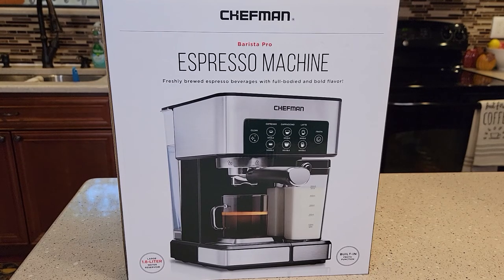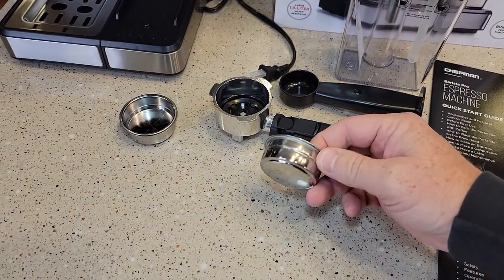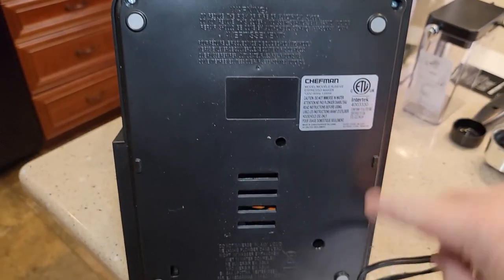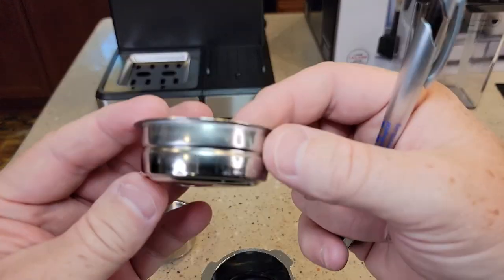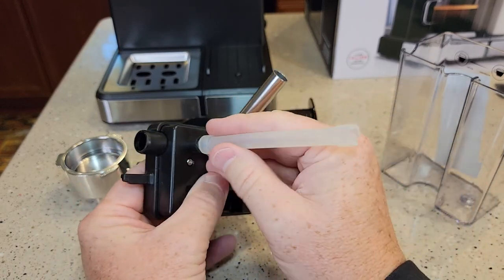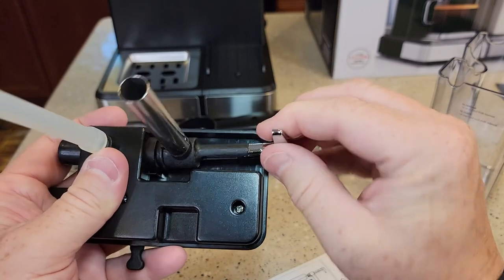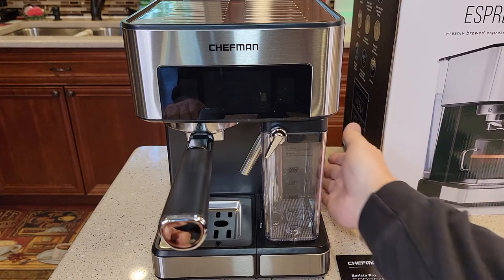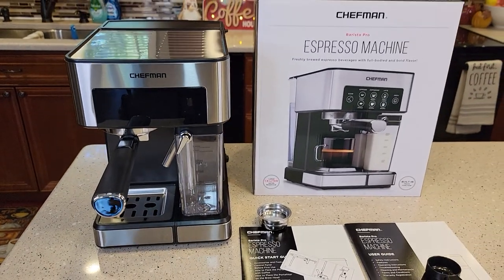UNBOXING Walmart Chefman Espresso Barista Pro Machine RJ54-V2 How Big Is It?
UNBOXING  CHEFMAN BARISTA PRO ESPRESSO MACHINE New At Walmart $129  LATTE, CAPPUCCINO MACHINE.   MODEL RJ54-V2  HOW BIG IT IS AND HOW TO PUT IT TOGETHER AND TURN IT ON. how Tall and how big is it. How many Watts.  What comes in the box, I show you the directions and the quick start guide.